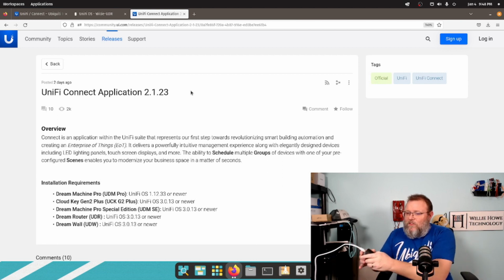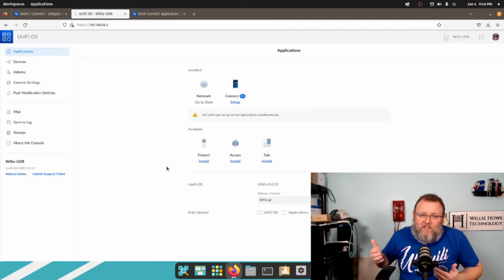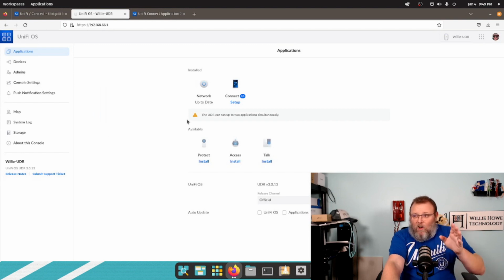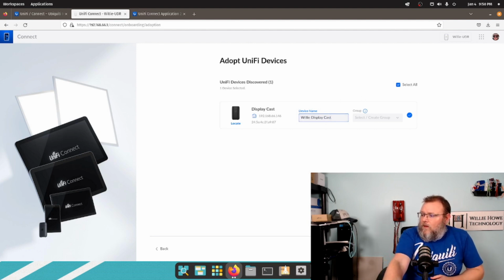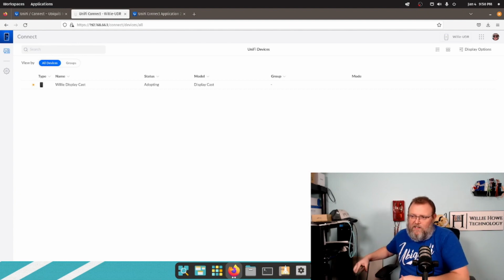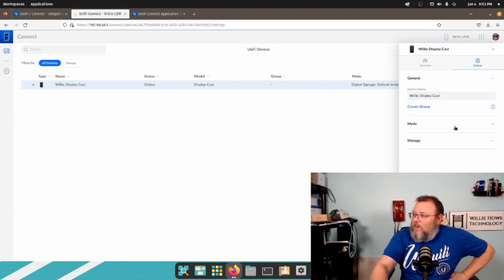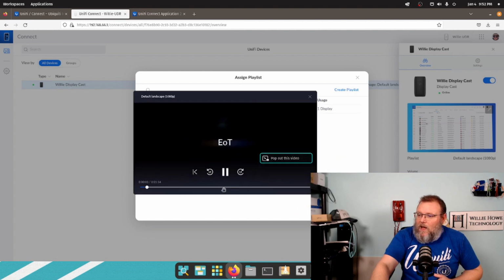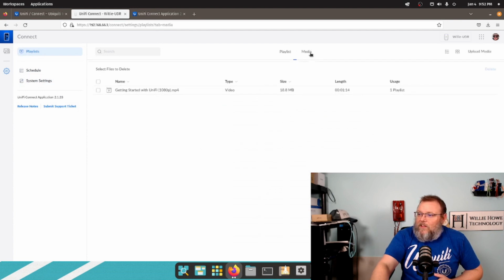UniFi Connect Setup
Let's setup UniFi connect and adopt our Display Cast!  The UDR requires a minimum 120GB SD card to upload media for this so we'll do that in a follow-up video.  What is UniFi Connect?  Per Ubiquiti:

Connect is an application within the UniFi suite that represents our first step towards revolutionizing smart building automation and creating an Enterprise of Things (EoT). It delivers a powerfully intuitive management experience along with elegantly designed devices including LED lighting panels, touch screen displays, and more. The ability to Schedule multiple Groups of devices with one of your pre-configured Scenes enables you to modernize your business space in a matter of seconds.

Installation Requirements

    Dream Machine Pro (UDM Pro): UniFi OS 1.12.33 or newer
    Cloud Key Gen2 Plus (UCK G2 Plus): UniFi OS 3.0.13 or newer
    Dream Machine Pro Special Edition (UDM SE): UniFi OS 3.0.13 or newer
    Dream Router (UDR) : UniFi OS 3.0.13 or newer
    Dream Wall (UDW) : UniFi OS 3.0.13 or newer

More to come once I grab that SD card!